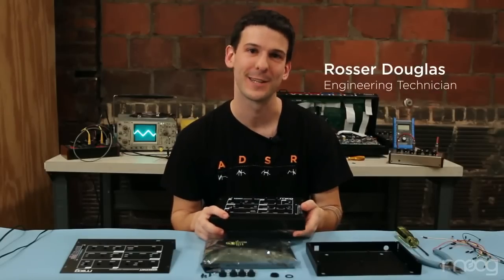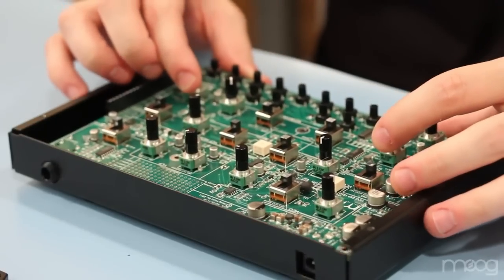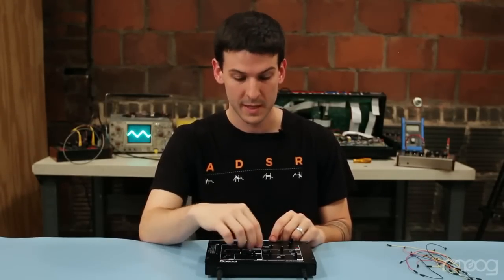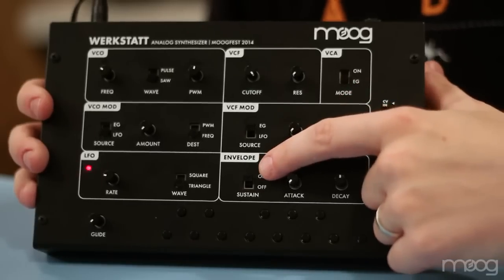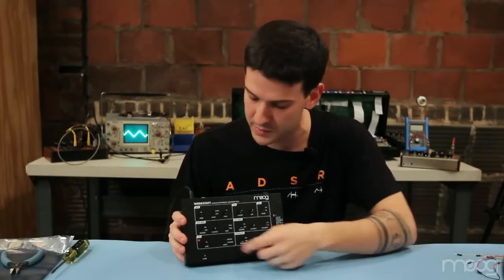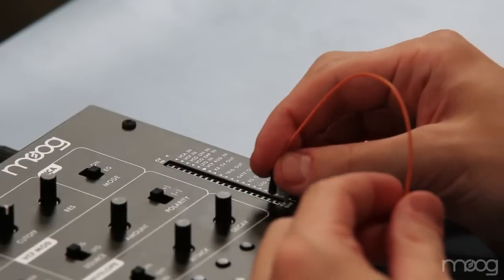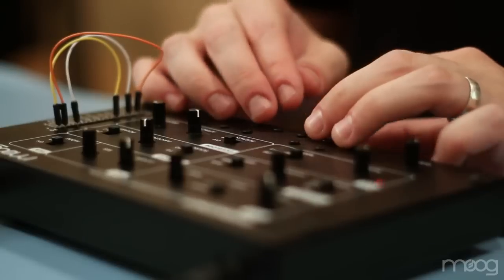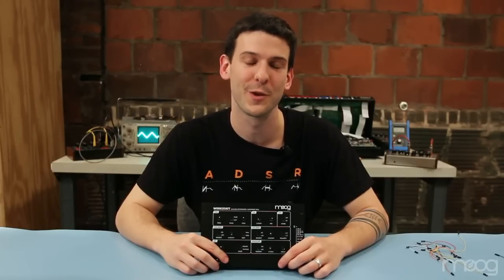Moog의 새로운 아날로그 신디사이저 Werkstatt 소개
Moog Music이 개발한 새로운 형태의 100% 아날로그 신디사이저 Werkstatt를 소개합니다. 박스를 열고 직접 조립해 자신만의 사운드를 무한하게 만들어 낼 수 있습니다. 조립하는 방법부터 각 모쥴의 소개, 사운드를 소개합니다.